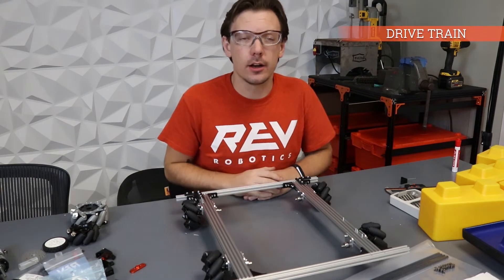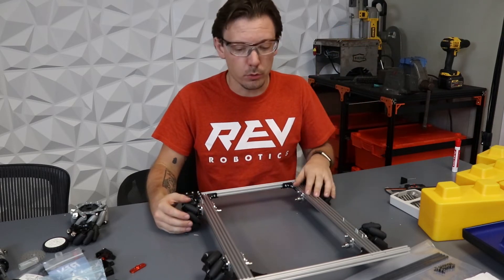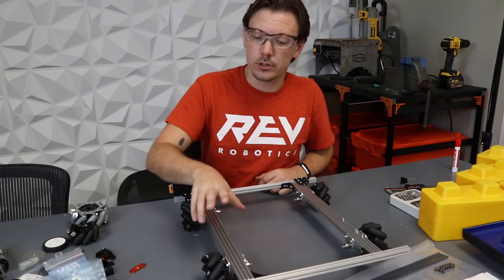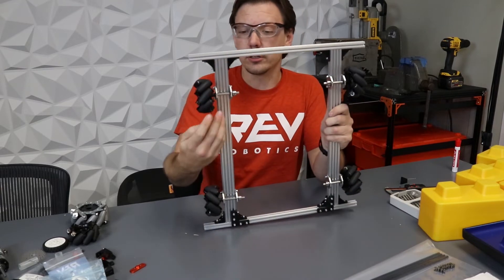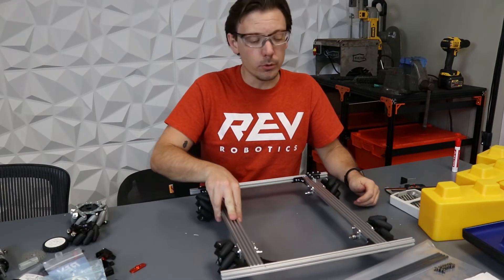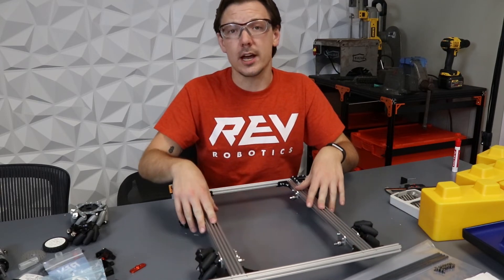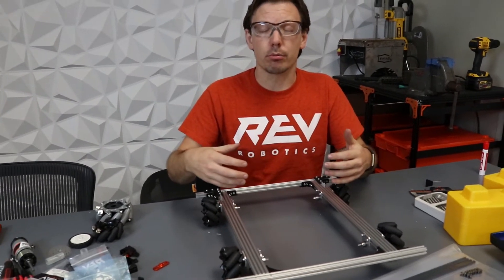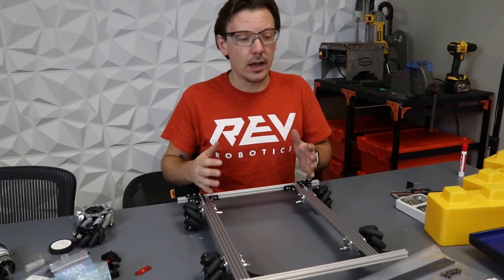Drive Train - FTC Skystone 2019-2020 Prototyping